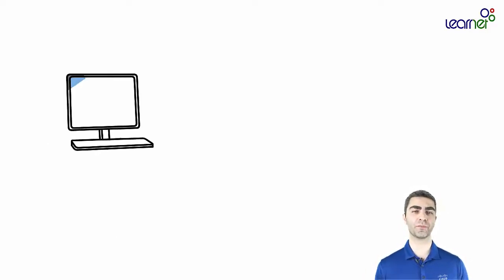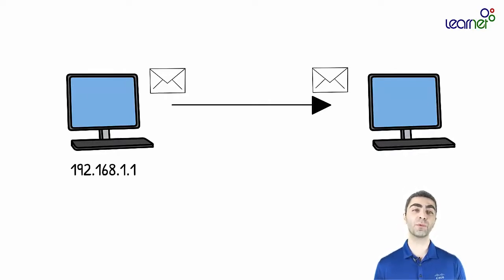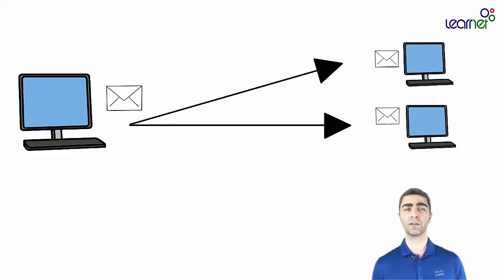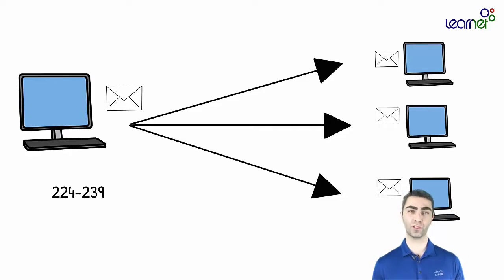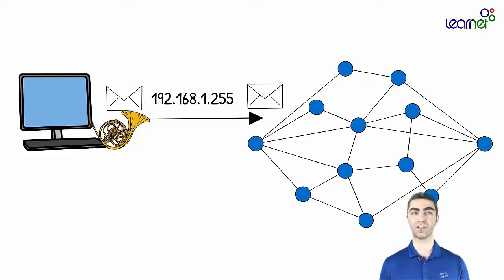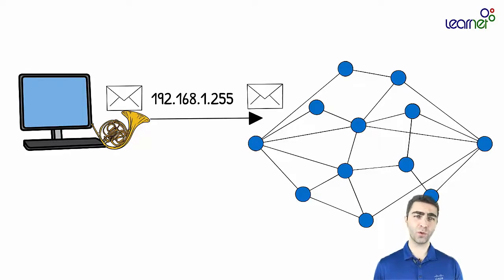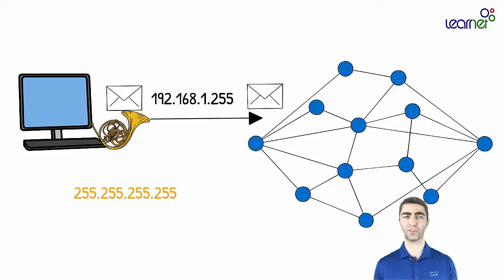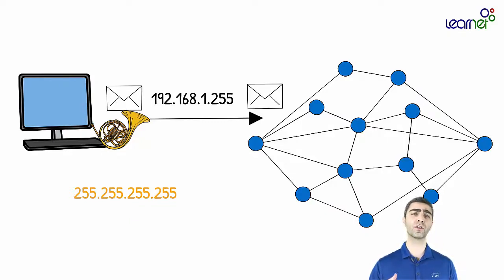IPv4 Message Types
In this video we reviewed different IPv4 message types. This includes, Unicast, Multicast and Broadcast messages.